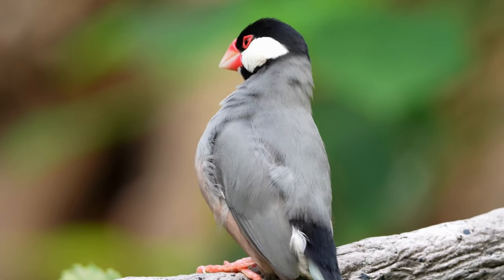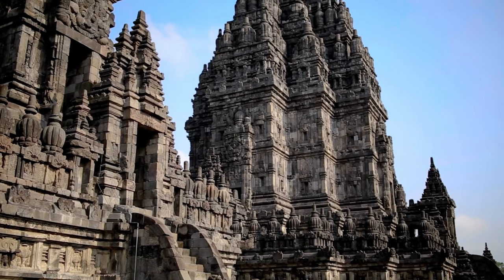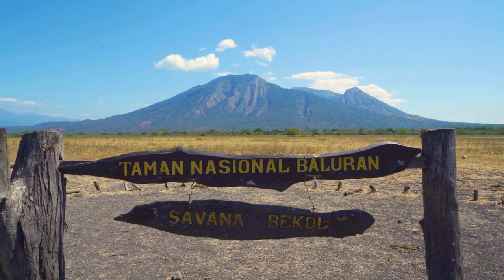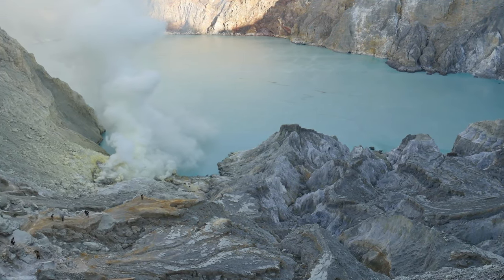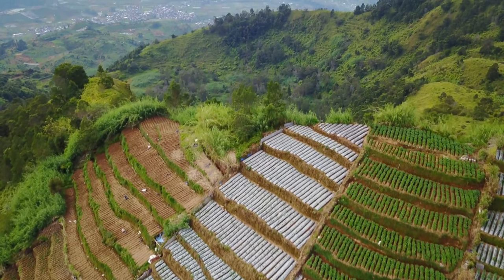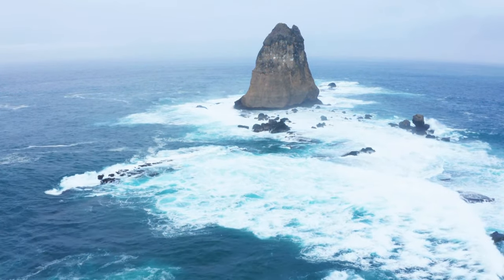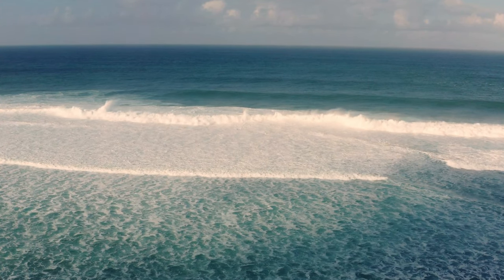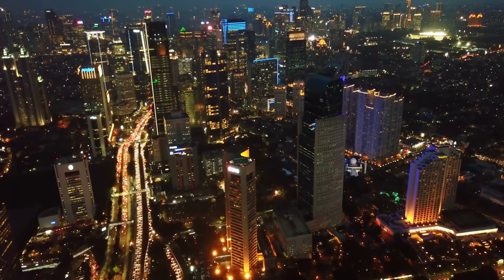Unlocking the Magic of Java Island Indonesia: Top 15 Must-Visit Locations Travel Guide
Embark on an extraordinary journey through Java Island, where ancient temples, stunning waterfalls, vibrant cities, and breathtaking landscapes await. Join us as we explore the hidden gems and must-visit destinations of this enchanting Indonesian paradise. From the majestic Borobudur Temple and the magnificent Tumpak Waterfall to the vibrant city of Jakarta and the serene beaches, Java Island offers a perfect blend of cultural heritage, natural wonders, and warm hospitality. Immerse yourself in the rich history, soak in the picturesque landscapes, and indulge in the unique experiences that Java has to offer. Get ready to be inspired, captivated, and amazed by the wonders of Java Island. Watch our travel guide now and start planning your own unforgettable adventure. Let's explore Java together!

Let me guide you through the video

0:00 - Intro
0:20 - Seasons in Java
1:10 - Borobudur Temple
2:06 - Prambanan Temple
3:08 - Tumpak Waterfall
3:39 - Baluran National Park
4:10 - Rainbow village
4:40 - Ijen Crater
5:11 - Mount Bromo
5:41 - Madakaripura Waterfall
6:09 - Dieng Plateau
6:39 - Lawu Mountain
7:09 - Jakarta
7:40 - Papuma Beach
8:10 - Bandung Tea Plantation
8:42 - Balekambang Beach
9:12 - Kulon Progo Rice Field
9:42 - Happy Travels